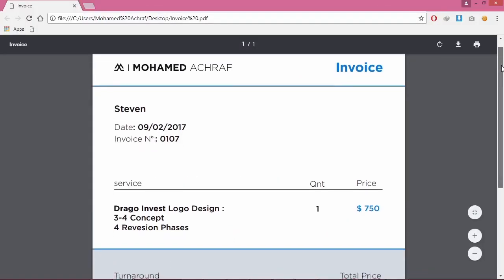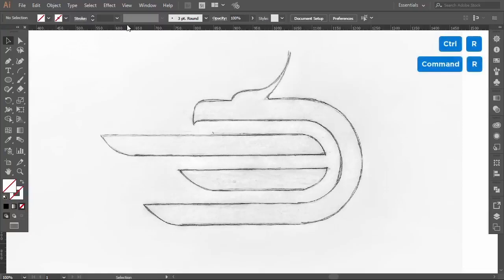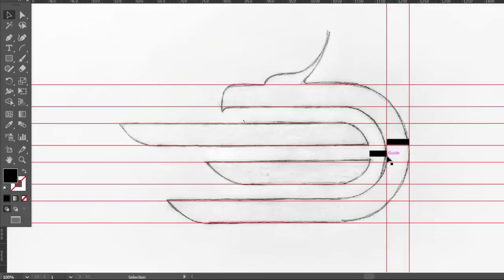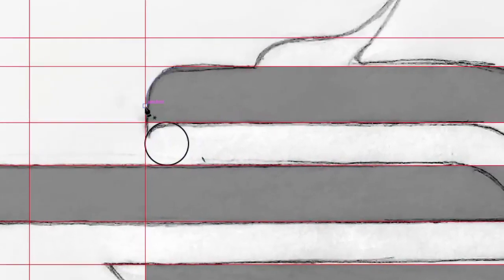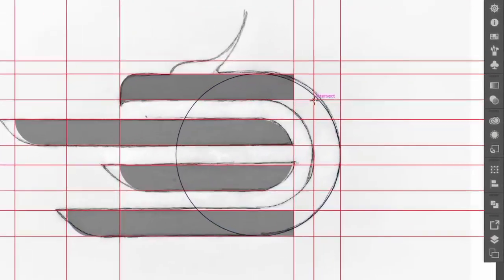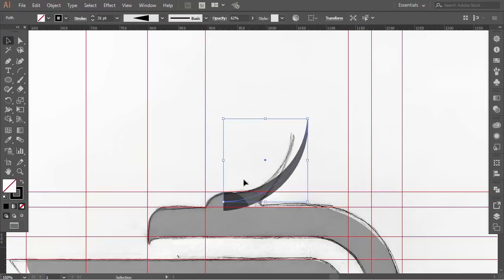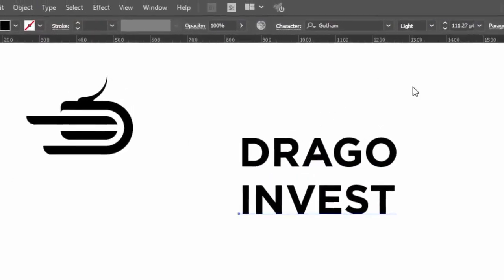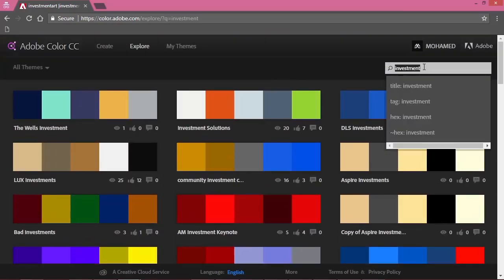The logo design process from start to finish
logo design [ @MohamedAchraf